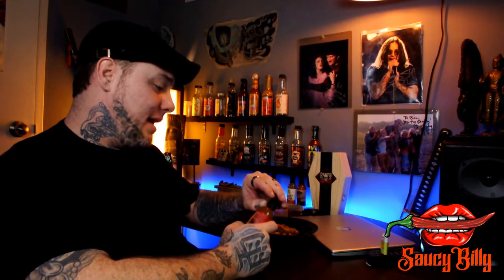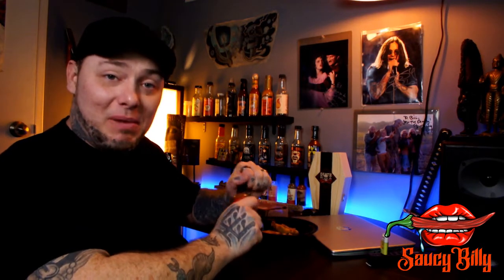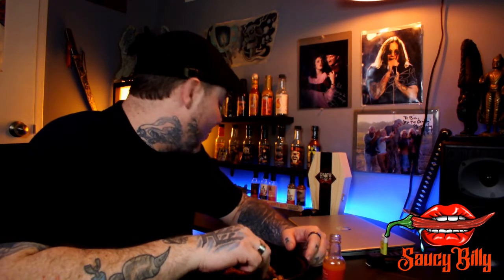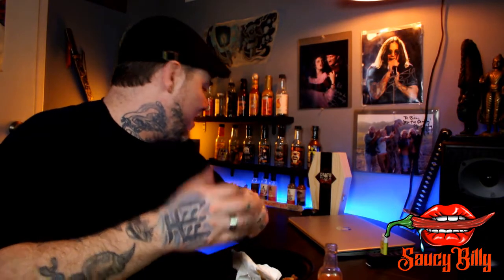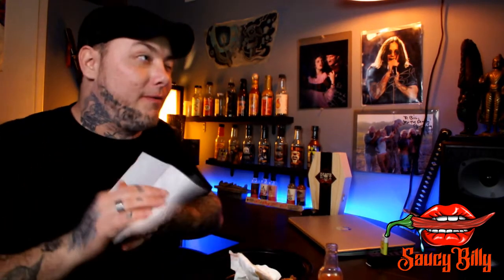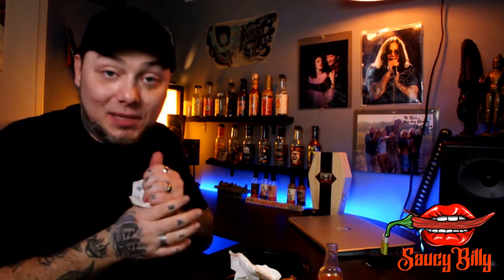Wicked Ways Ignite & Burn hot sauce gift set vid 4 of 6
4th bottle of 6 in this review series , enjoy